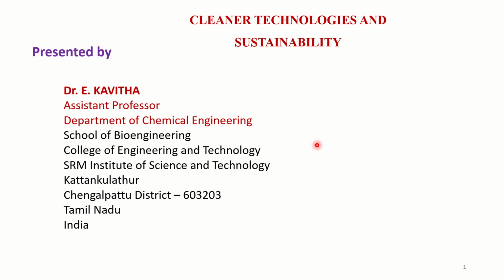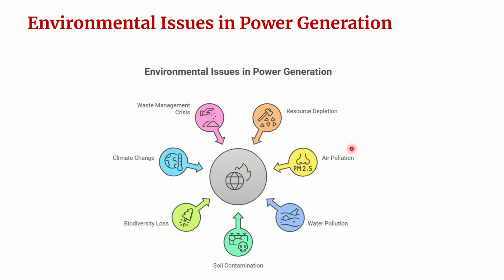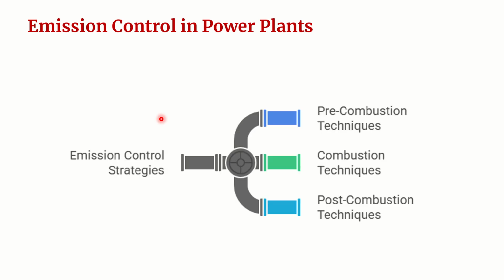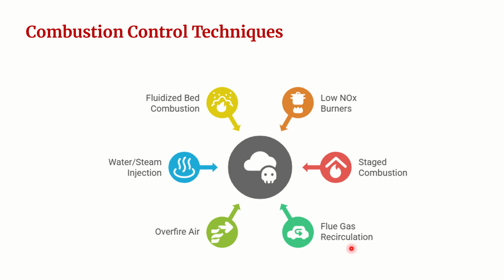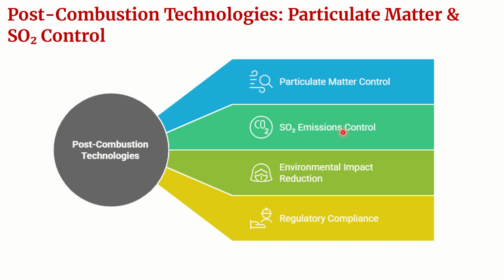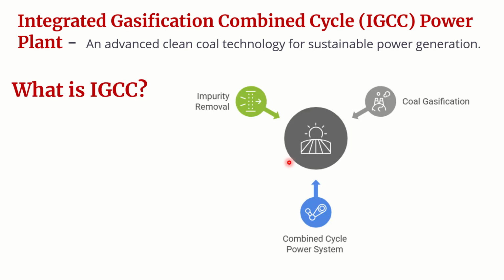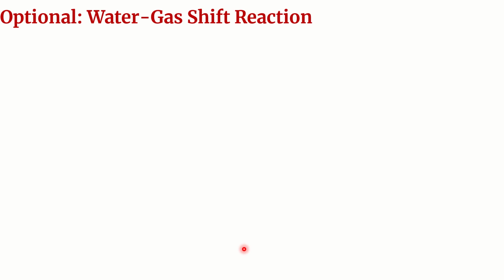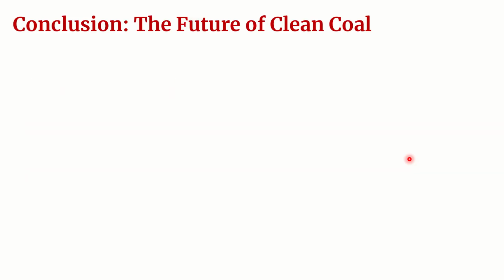Module 3 Part 1